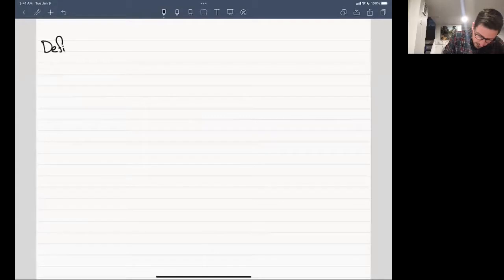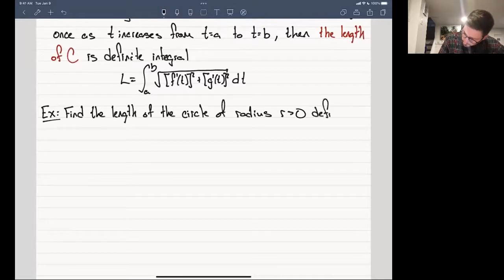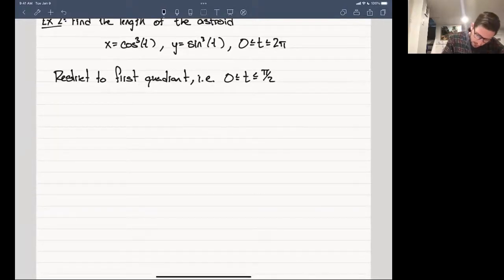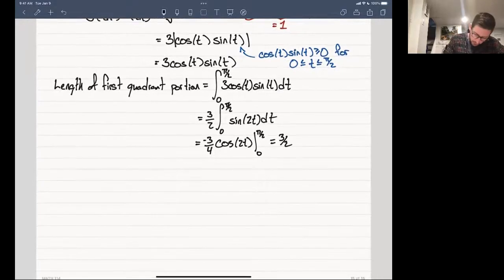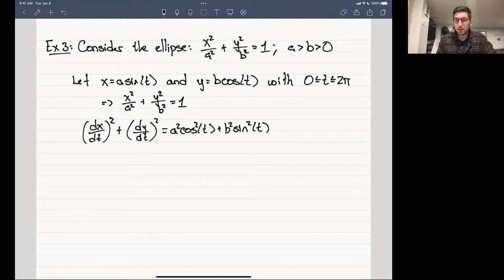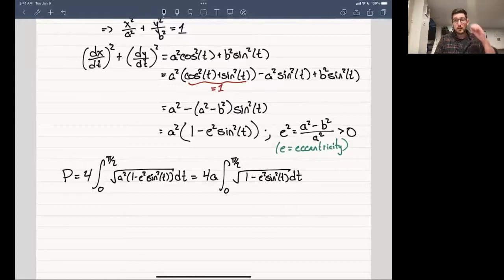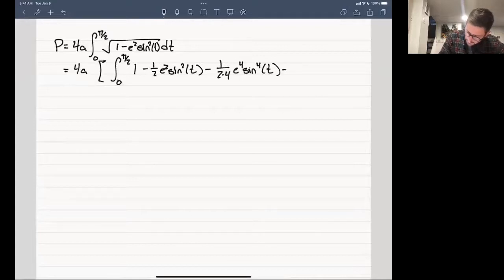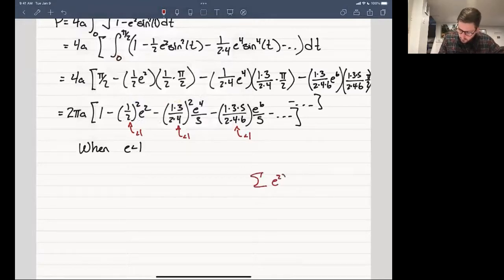Lengths of Parametrically Defined Curves - Analytic Geometry and Calculus II | Lecture 57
In this video we demonstrate how to compute the length of parametrically defined curves. The derivation of the computation follows as in the case for curves defined by functions and is therefore omitted. However, the derived formula for the length is utilized for three illustrative examples, include one for which the length can only be approximated using Taylor series.